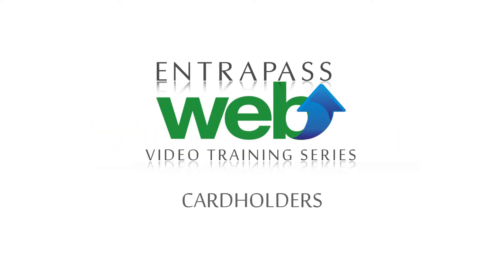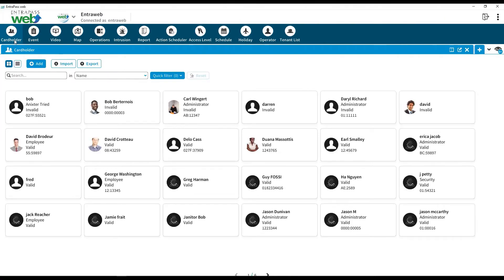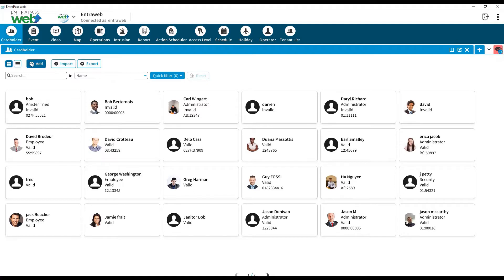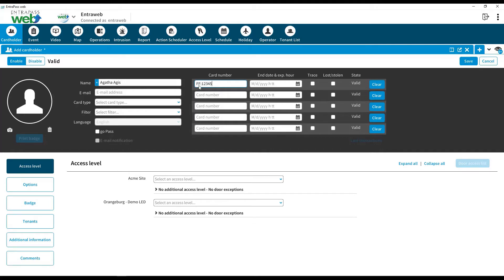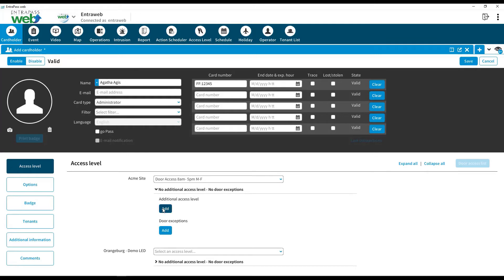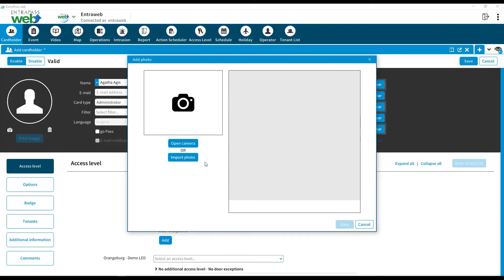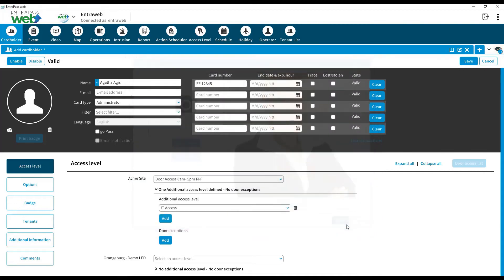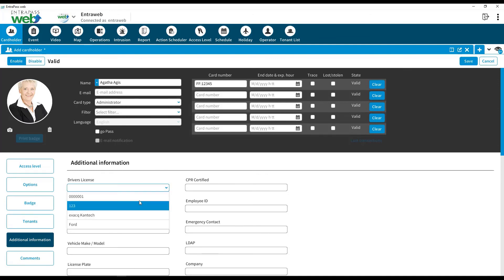EntraPass web v8.0 Training - Cardholders